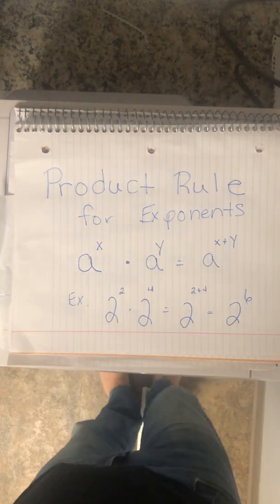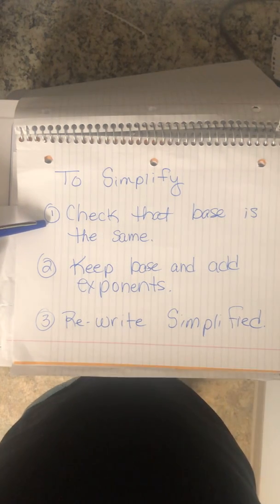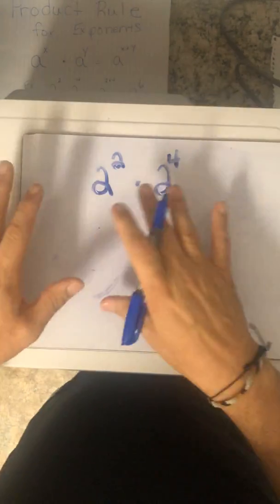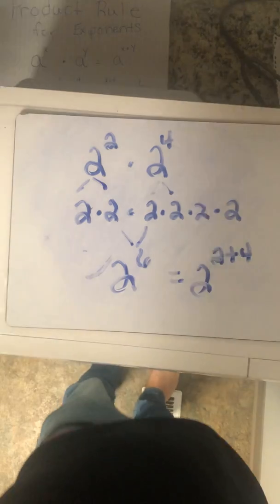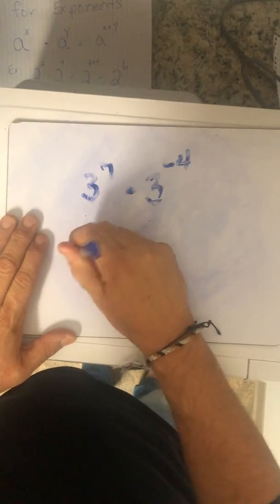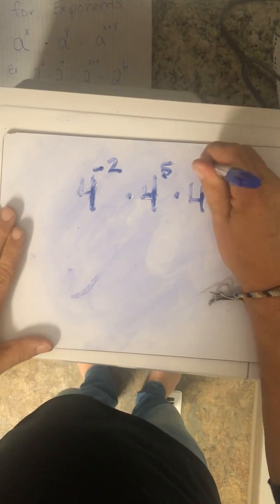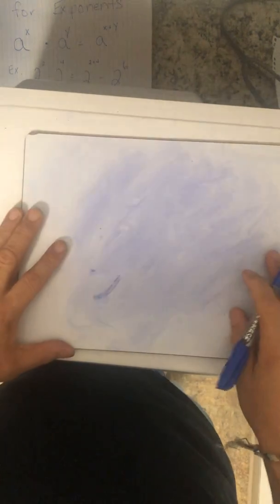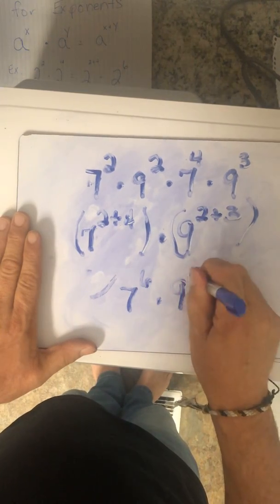Product Law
Examples and notes for the product law for exponents